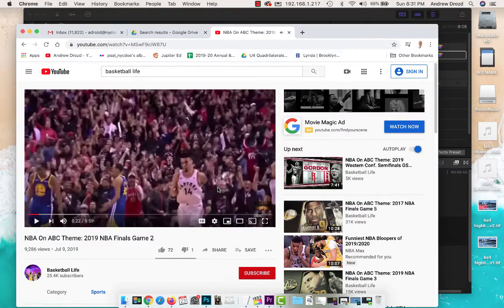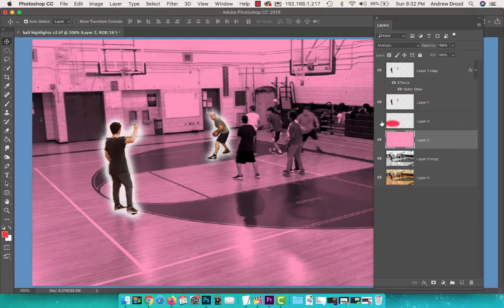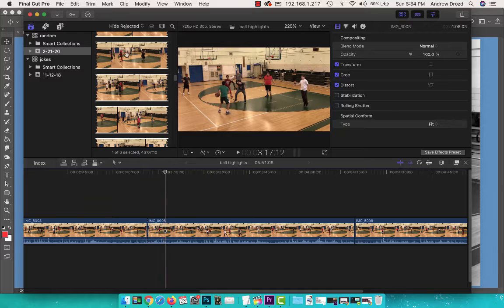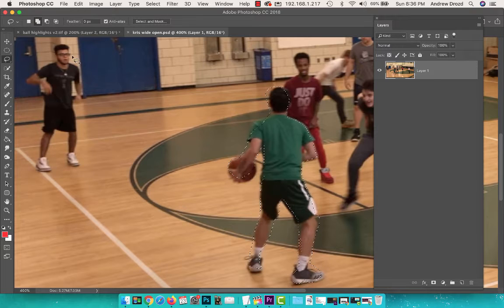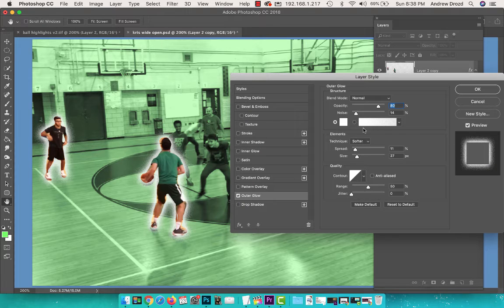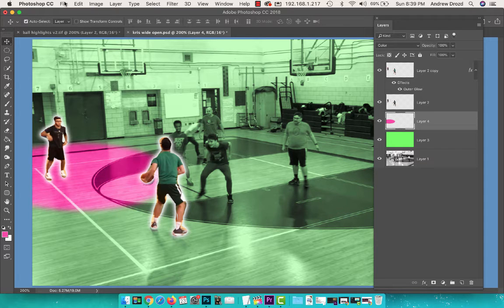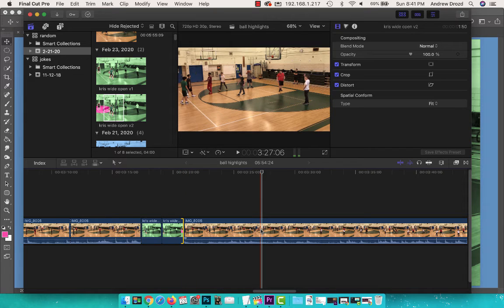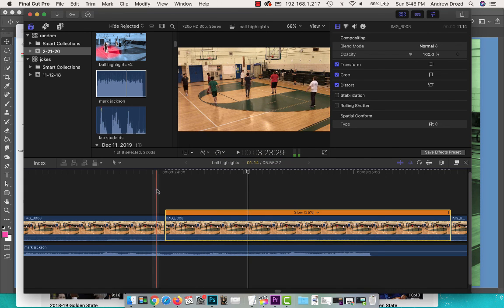How to create Sports Highlights with FCP and Photoshop